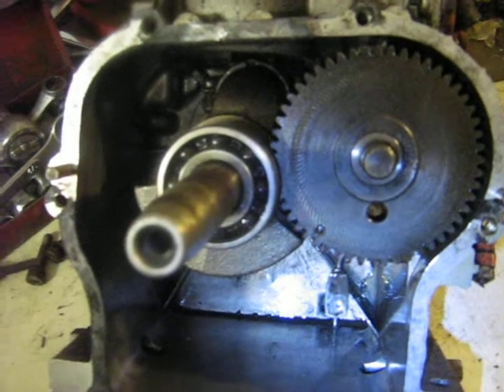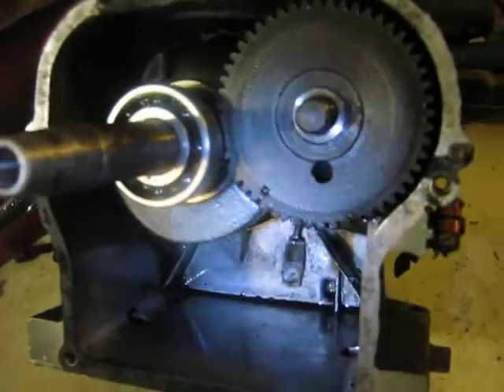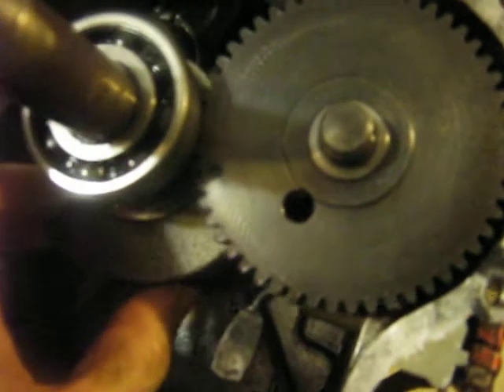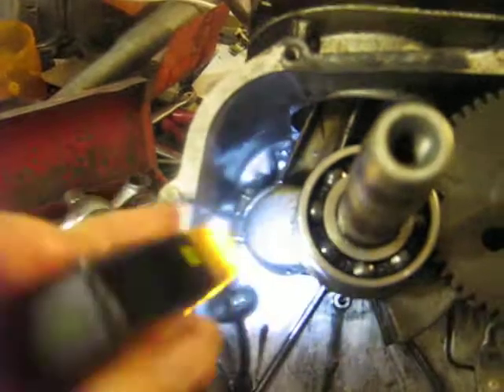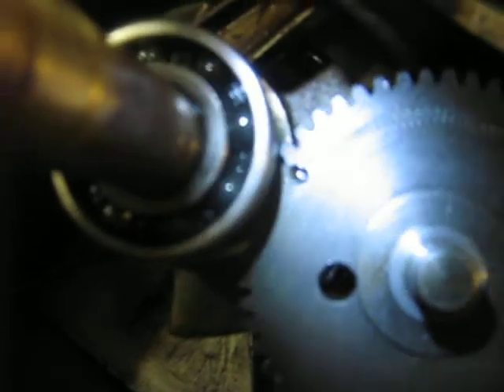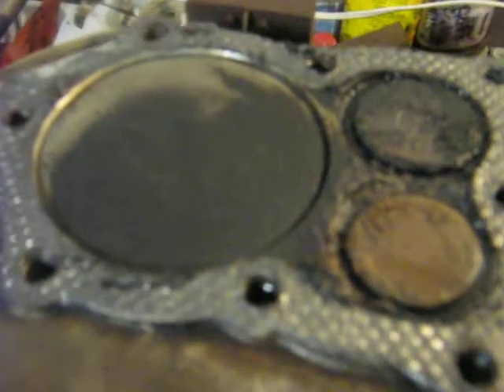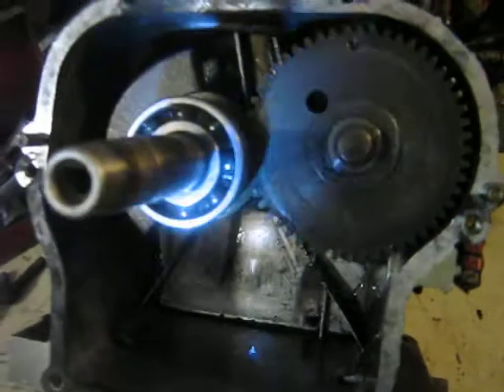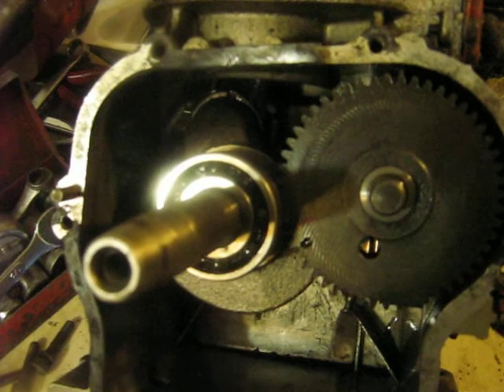Timing Cam on 5HP Briggs Roller Crankshaft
How to time the camshaft on a 5 horse model130... Briggs engine that has a roller bearing on the crankshaft. Timing the cam on these engines is more tricky than usual. since the normal timing mark on the crankshaft is covered by the roller bearing. There is an extra dot timing mark stamped into the crankshaft counter-weight to be used to time the camshaft. I show how this works on the vid.